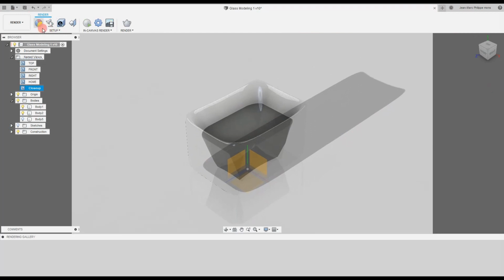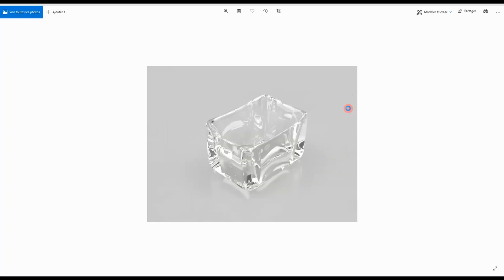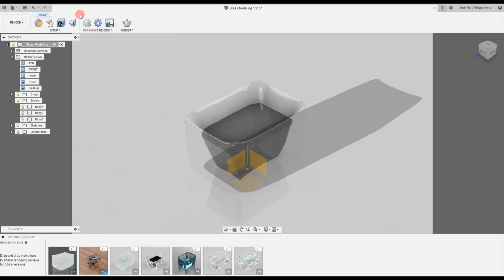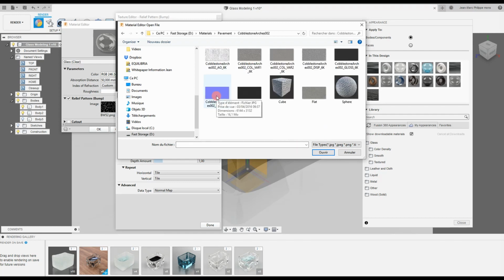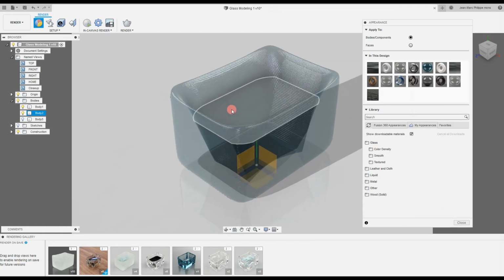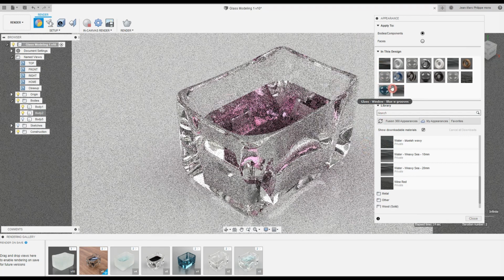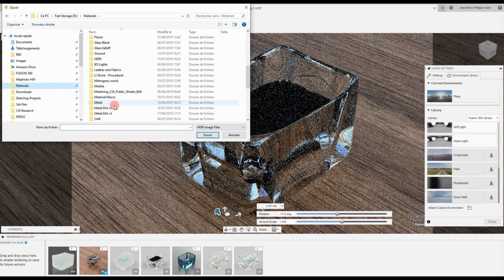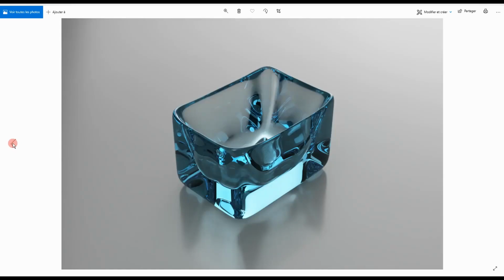Fusion 360 - Lighting and rendering - Part 4 : Glass & Liquids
This is part 4 of the 5 part series about Fusion 360 Lighting and rendering. Glass & Liquids

Texture website to download both Height (BW jpg/png) and Normal texture maps

Comments and Questions below